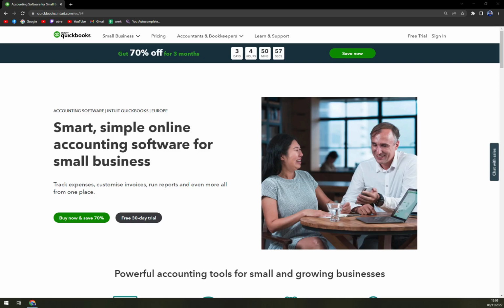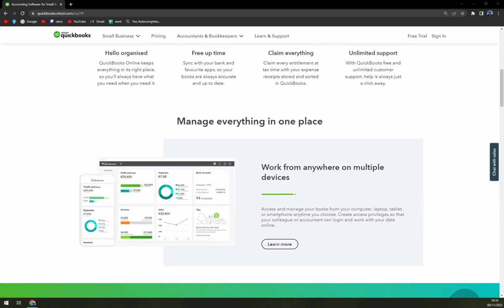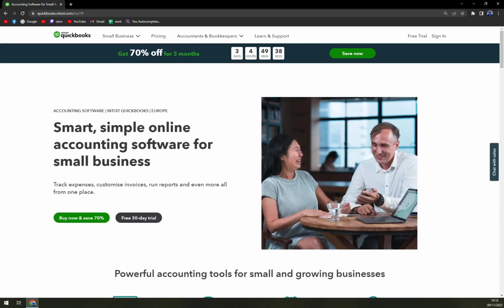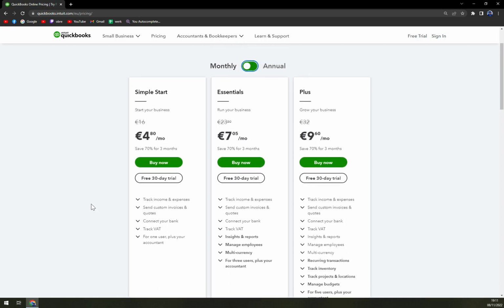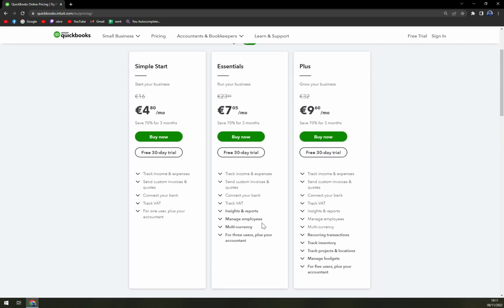What is Quickbooks - Quickbooks Review - Quickbooks Pricing Plans Explained